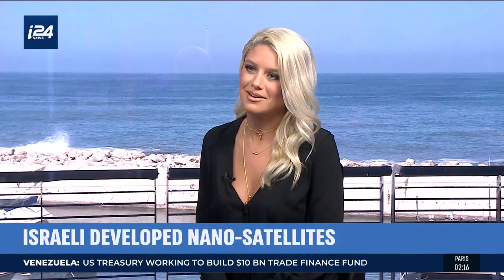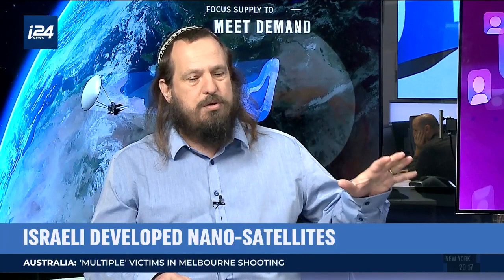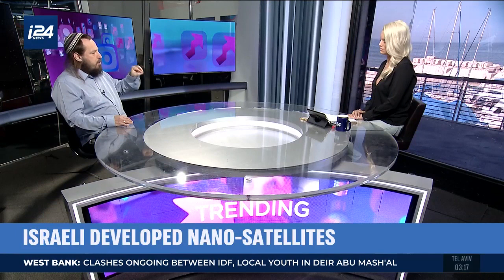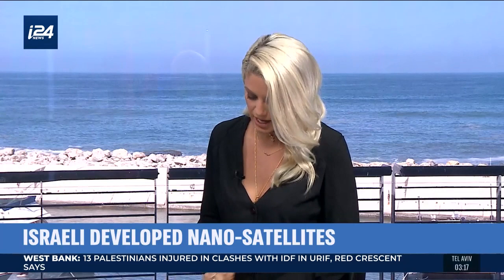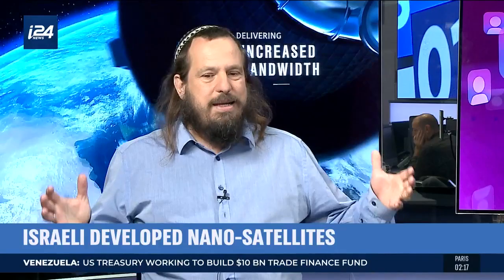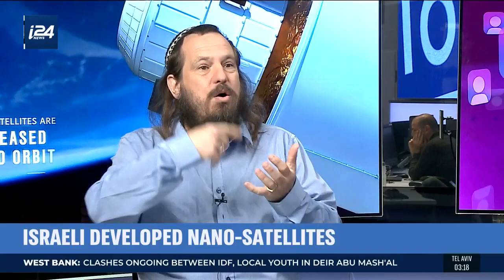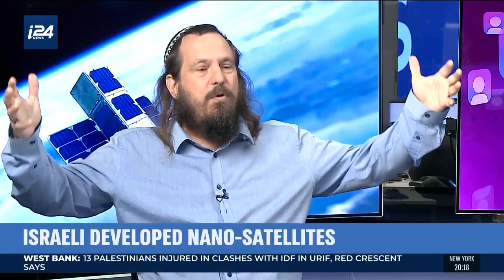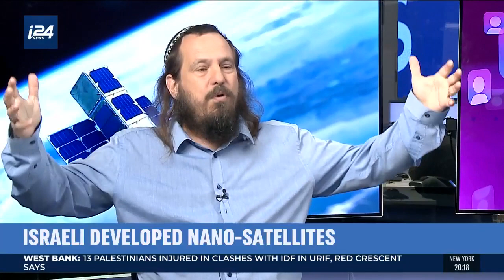i24 Interview: NSLComm's Raz Itzhaki Tamir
i24 interviews the co-founder and CEO of nano-satellite technology NSLComm, Raz Itzhaki Tamir, after Israel became the 7th country to achieve lunar orbit with the launch of SpaceIL's Beresheet spacecraft.